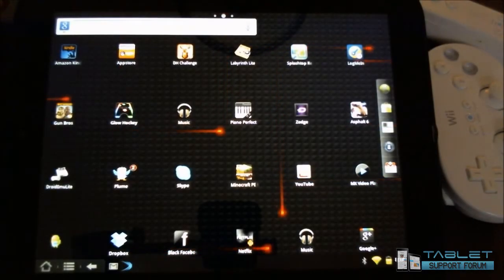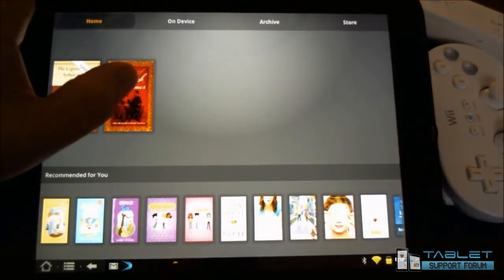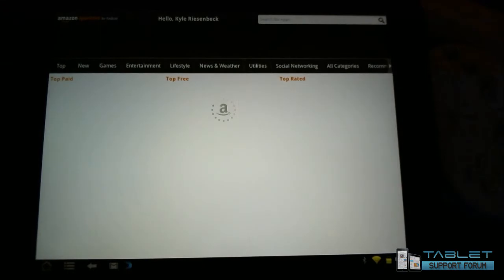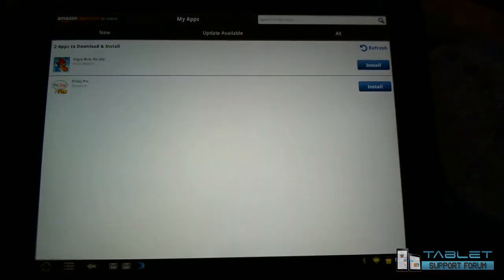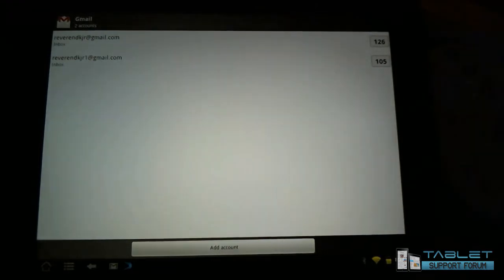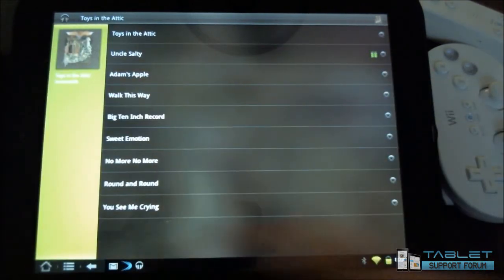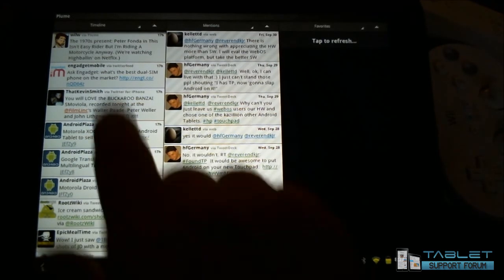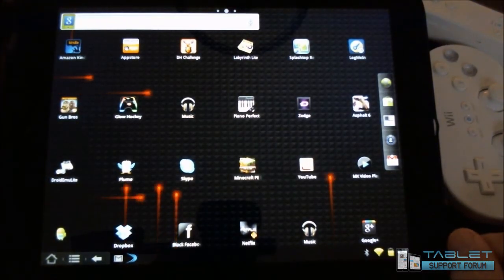Kindle, Amazon Market & Other Apps Review on Cyanogenmod Android for HP Touchpad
In this video, I take a look at a few apps running on the Cyanogenmod Android Alpha for the HP Touchpad.

The items I take a look at are:

Kindle App
Amazon App Market
Google Music
GMail app
Plume (twitter) app
Glow Hockey

I am doing a series of video reviews to demonstrate the apps that can and will run on Android for HP Touchpad.  If you enjoy this one, be sure to check the others on my channel as well!